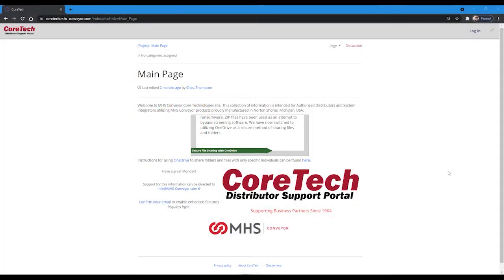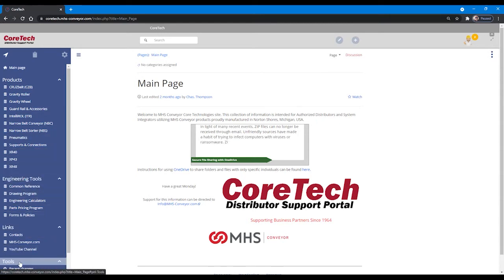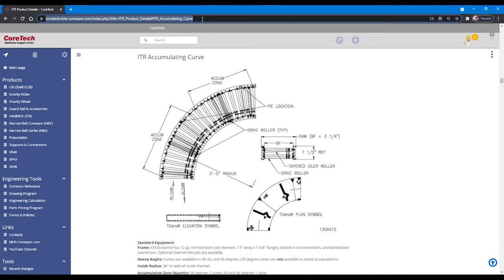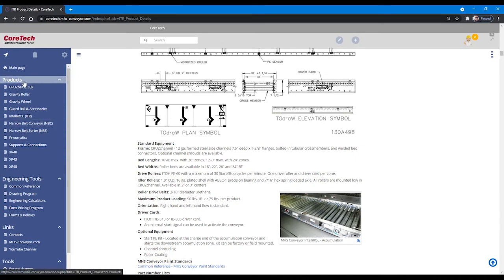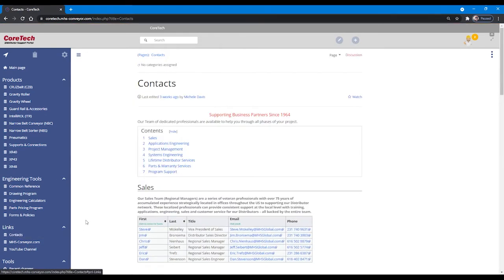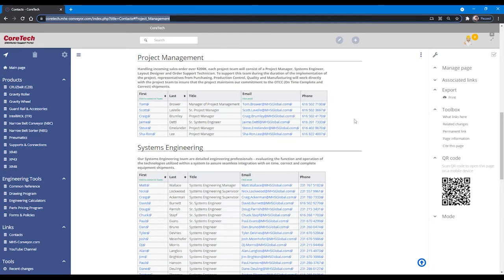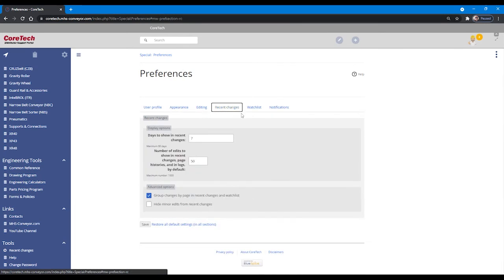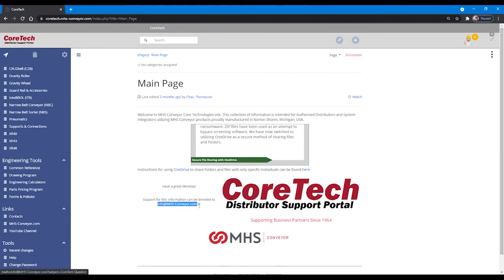MHS Conveyor Corp._ Core Technologies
MHS Conveyor Core Technologies Instruction video demonstration of how to navigate the secure online portal for MHS-Conveyor associates and business partners.